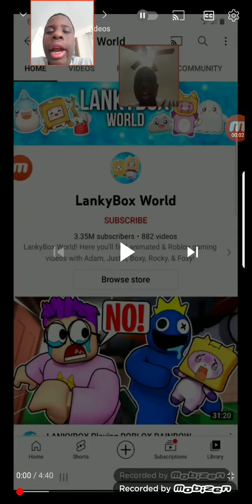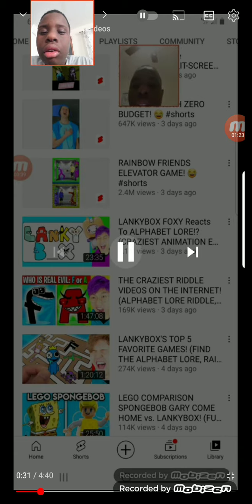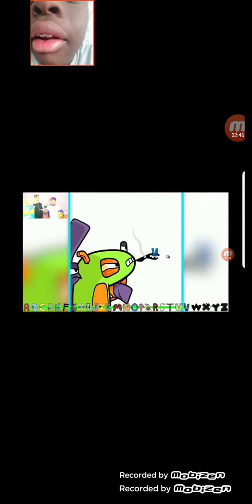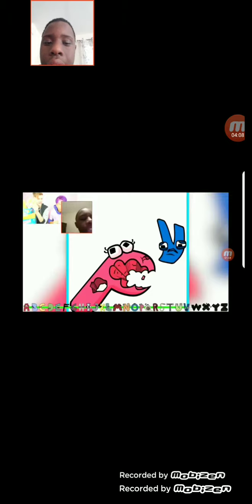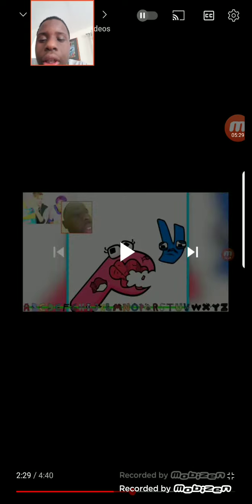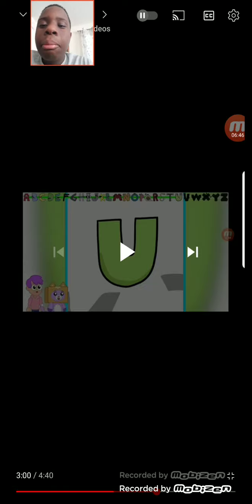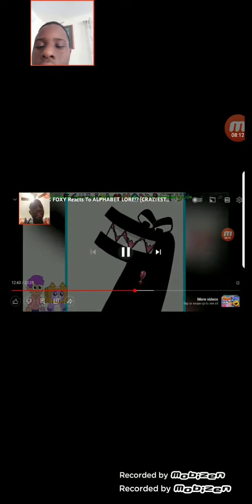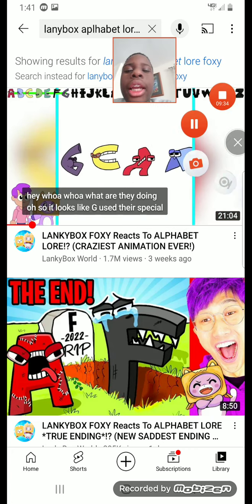Everything wrong with @LankyBox/@LankyBoxWorldRuined the gun joke in aplhabet lore.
Og video by @MikeSalcedo
The rest go to the og owners